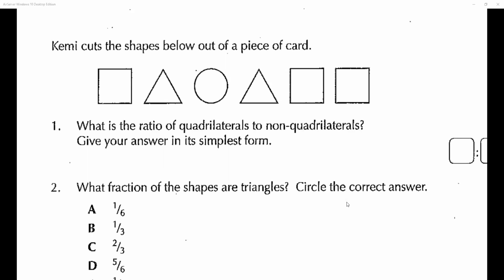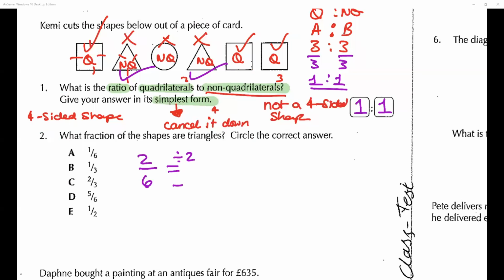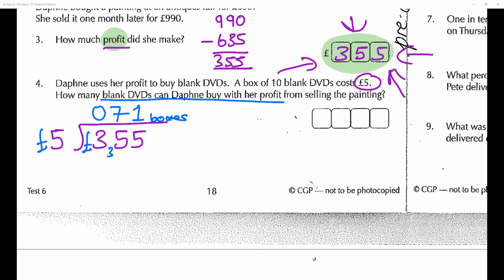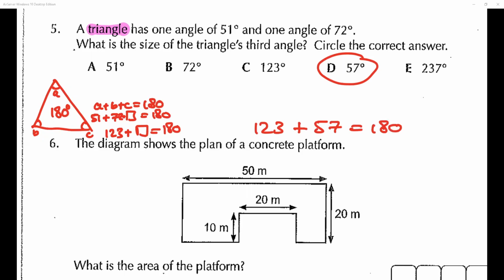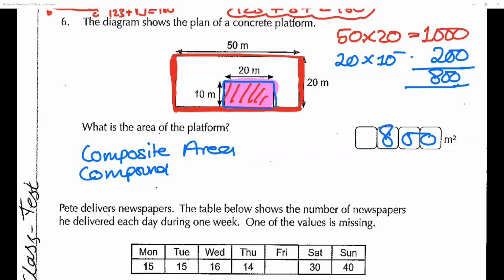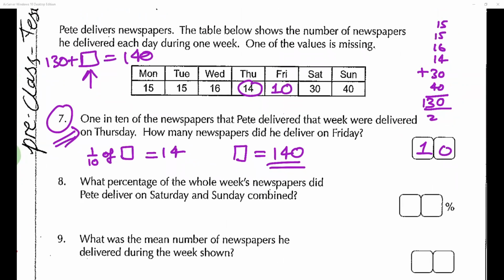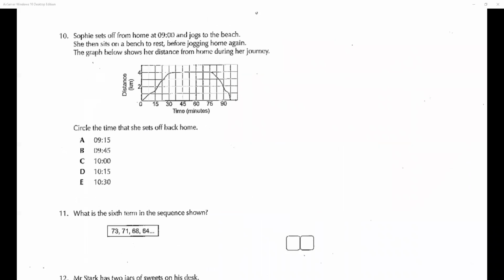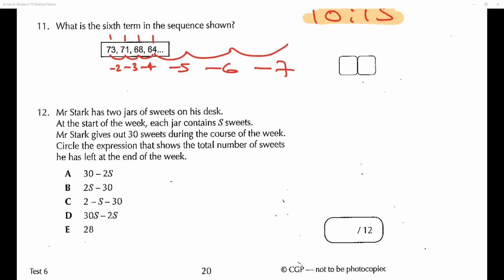maths test 7 13 10 20